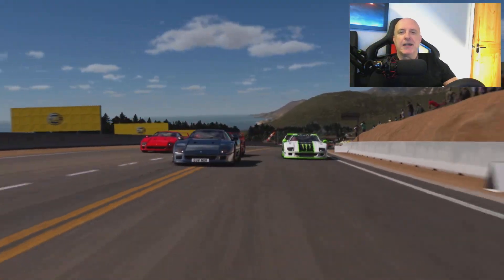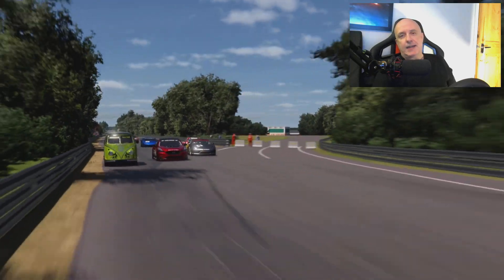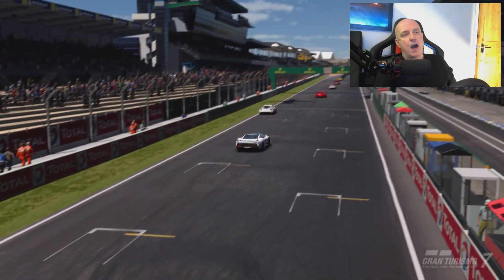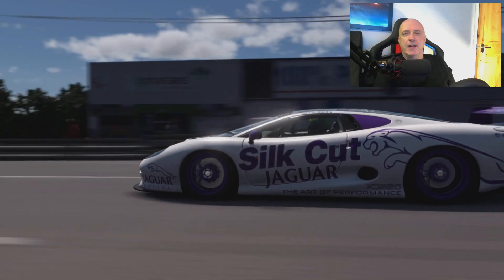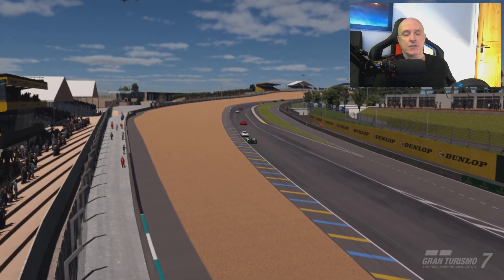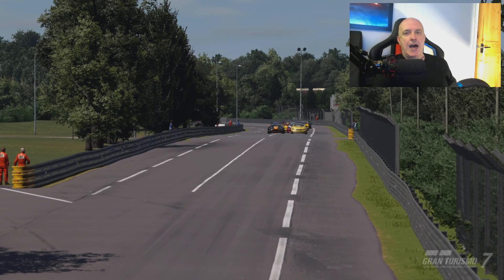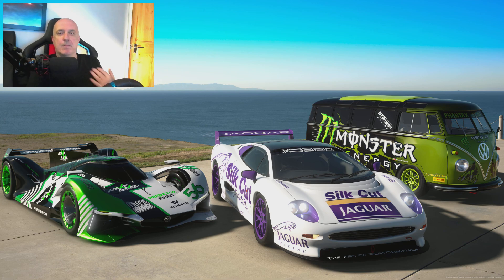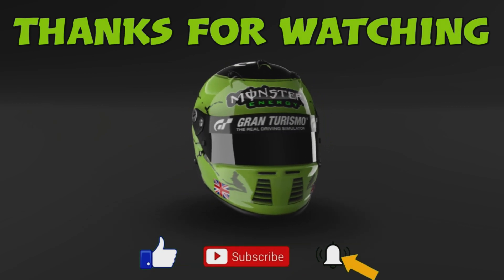ULTIMATE TOP 3 MONEY METHODS IN GT7, NO GLITCH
I show you guys my top 3 choices for the best money/credit grinding cars in Gran Turismo 7. Any of these could be the winner but as they say "In the end there can be only one"